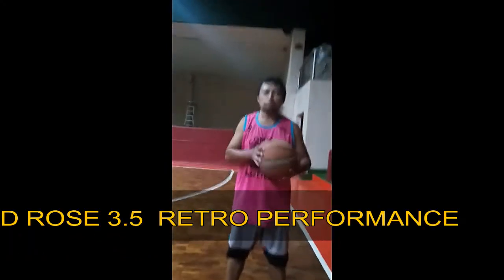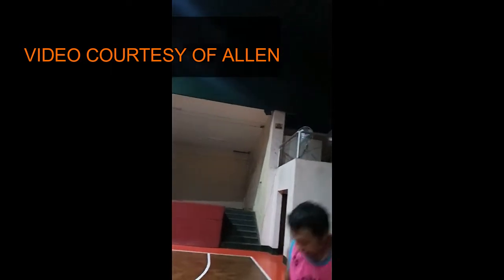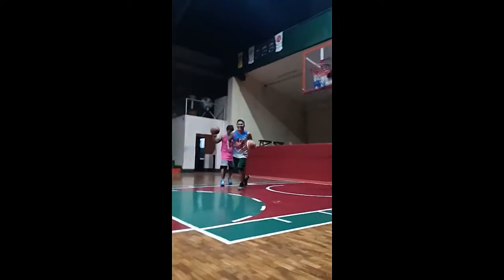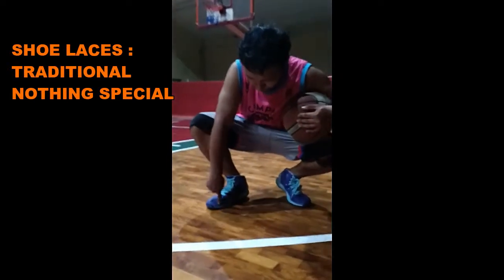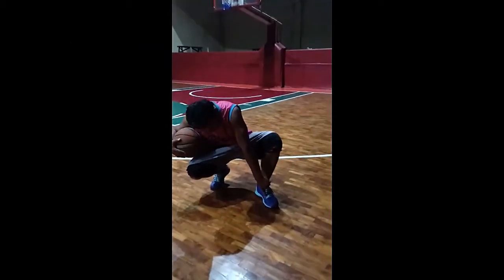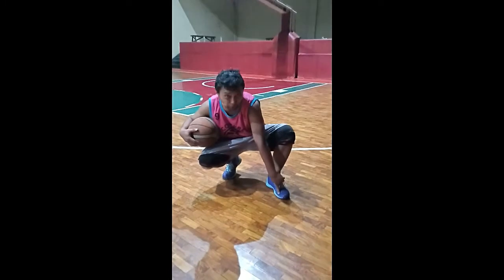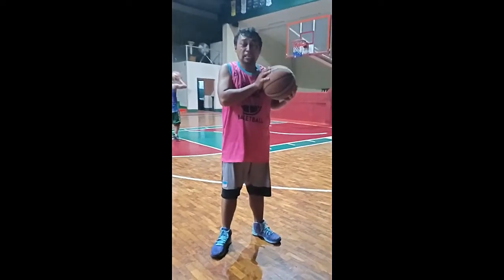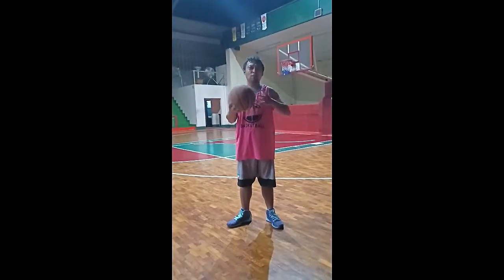D' ROSE 3.5 PERFORMANCE REVIEW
DERRICK ROSE 3.5 3RD SIGNATURE SHOES AT THE HALF WAY OF THE NBA REGULAR SEASON IN 2013